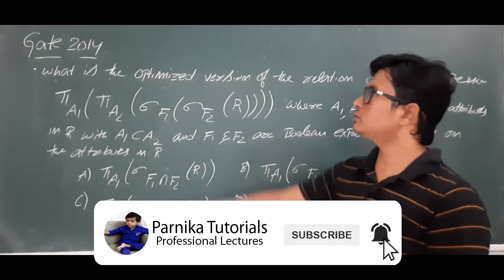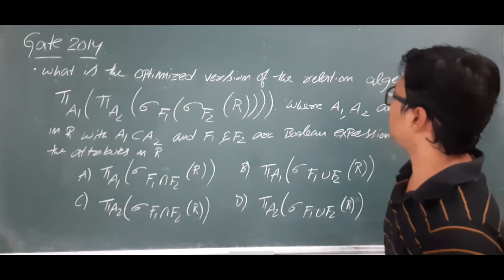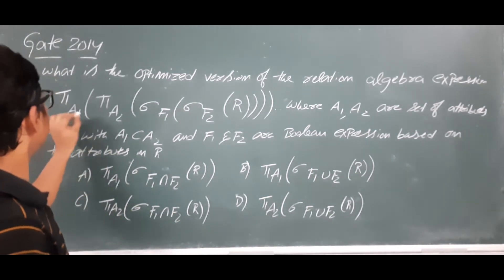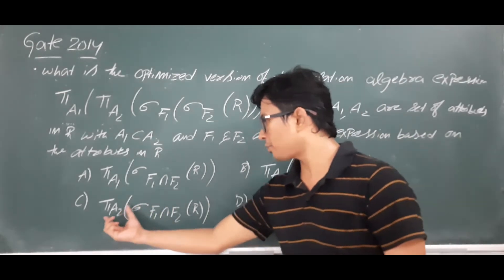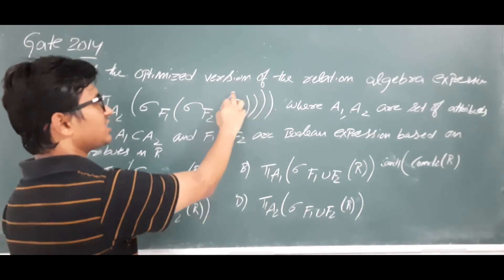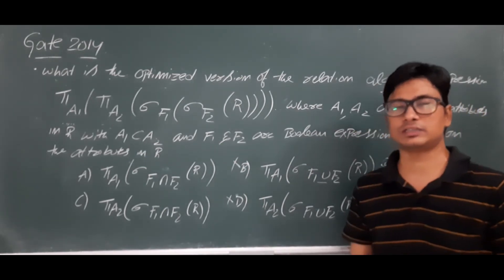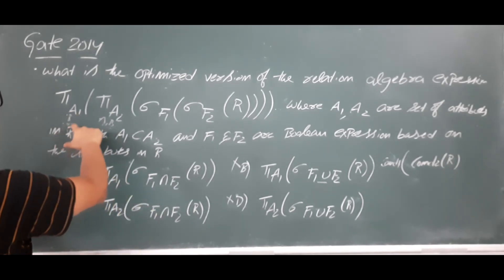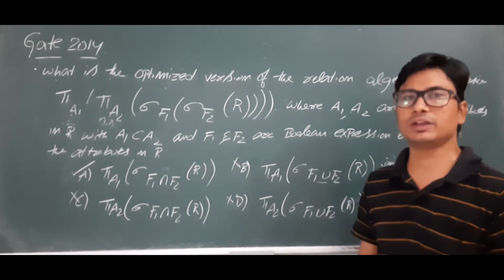L 22: GATE 2014 question on Relational Algebra | GATE 2014 Question in DBMS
In this video, I have discussed GATE 2014 question on relational algebra.